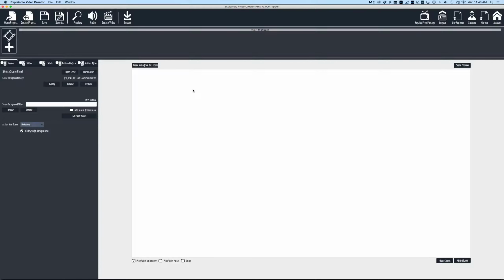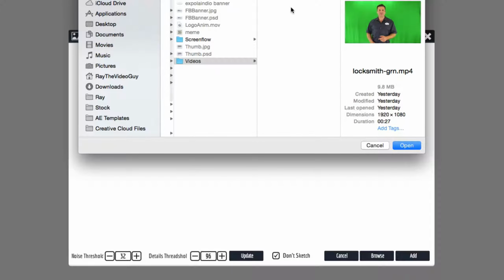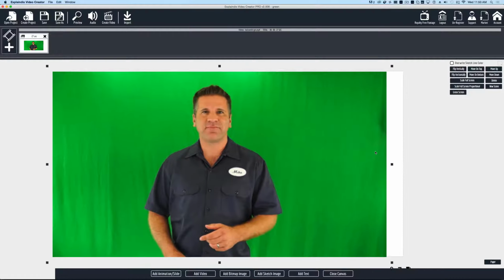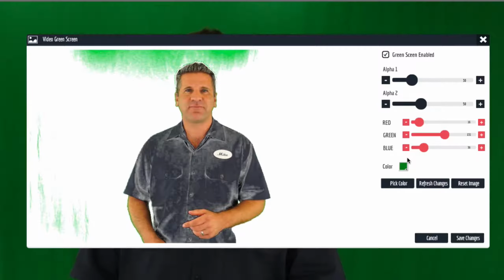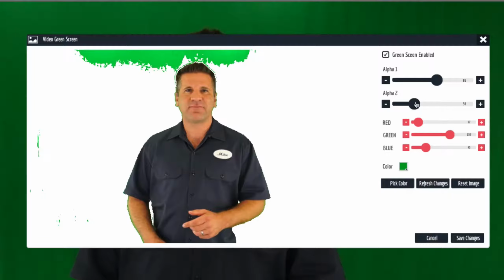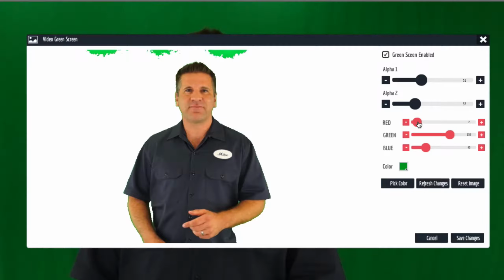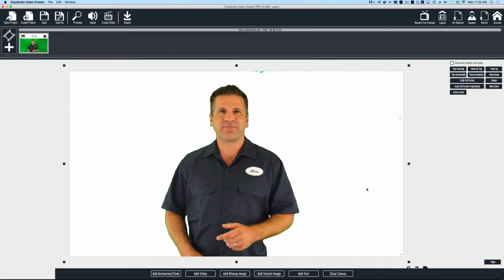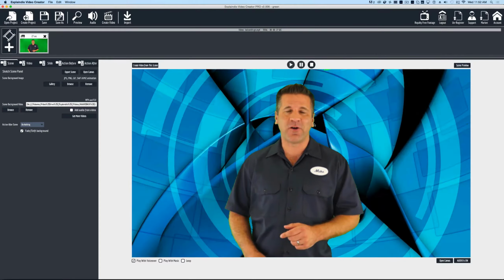How To Do Green Screen In Explaindio 2 - Explaindio 2 Training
How To Do Green Screen In Explaindio 2 - Learn more about explaindio, and grab our bonuses

In this Explaindio 2 training video, I show you how to use the green screen feature to key a video over a background.

About Explaindio:
Struggling to Create Your Own Marketing, Explainer or Training Videos?
Marketers, trainers, and communicators from businesses both small and large all want to use more motion, animation, or doodle videos to attract and keep viewer attention, as well as to pass on their message in a powerful and effective way.

Unfortunately, without the right tool, such content is difficult to create. It requires graphical and programming expertise, or, if you outsource it, is very expensive to make.

This is why we created Explaindio.

The new Explaindio is a result of the collective obsession to simplify its essential functionality to build up the most efficient video creation software possible.

The Explaindio 2.0 is, in many ways, the fusion of what people love about Explaindio 1.0, and new proprietary highly advanced video creation technology.

It's simpler, yet it's more capable and certainly more powerful.
Just a few new Explaindio 2.0 Pro features

Sketch to Video
Sketch the first frame of the video and then make amazing transition to live video.

Sketch to Animation
Sketch the first frame of the animation and then make smooth transition to animation.

Fully Animated Moving Motion Objects
Make multi-step, sprite like, moving animation of any objects including video, animation, image, and doodle.

Green Screen
Create "green screen" video and replace any color with animation, live video, doogle sketch or image..

Font Import & International Characters
Import any TTF font in any language. Draw or animate text with any characters.

Filled Line Text Drawing
Draw beautifully looking text characters with solid lines.

Dynamic Zoom
Set multiple zoom in & out actions for video, animation, image, and doodle sketch image. Set independent action time for each part of zoom sequence.

Dynamic Rotation
Set multiple rotation actions for video, animation, image, and doodle sketch image. Set independent action time for each rotation sequence.

How To Do Green Screen In Explaindio 2